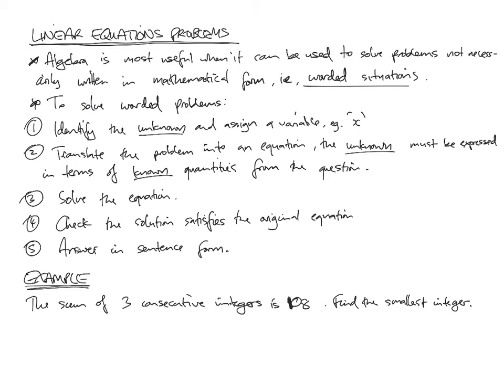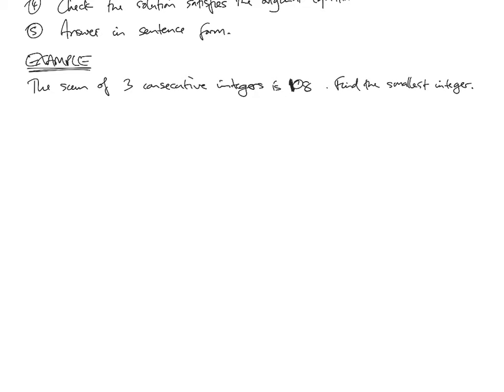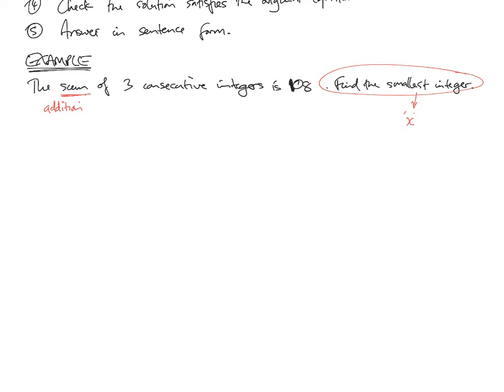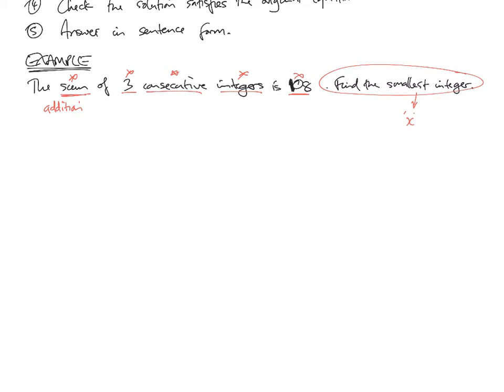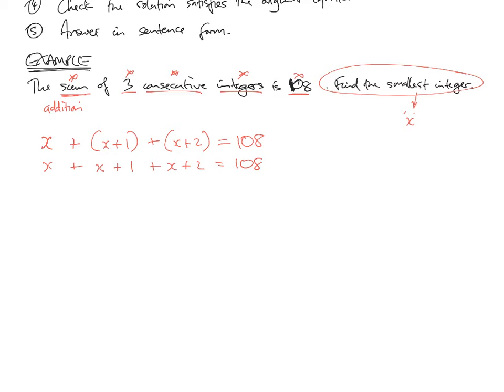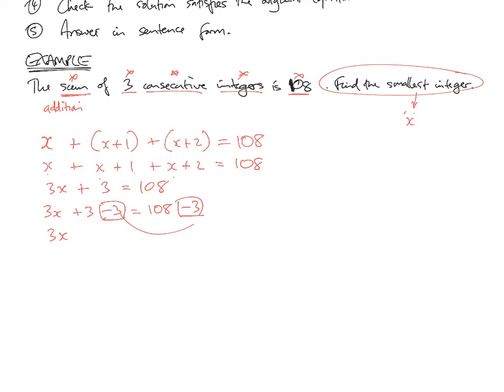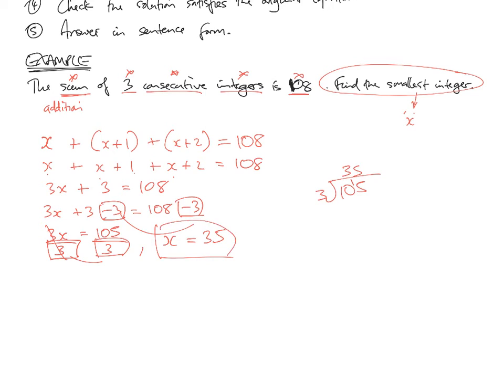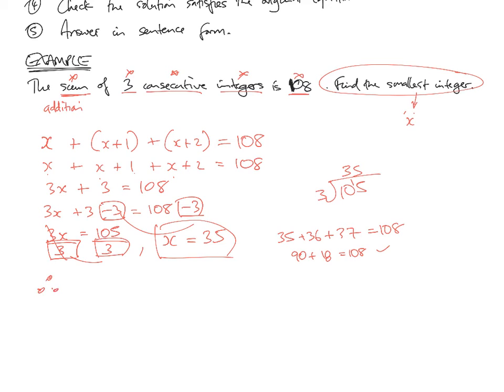Linear Equation Problems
Video on Linear Equation Problems.